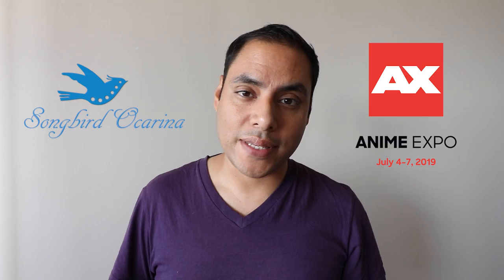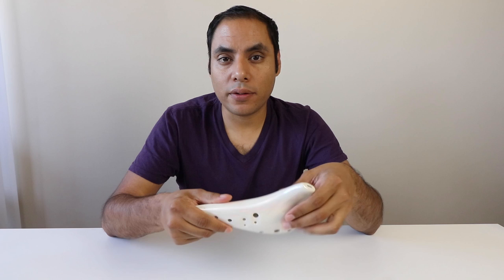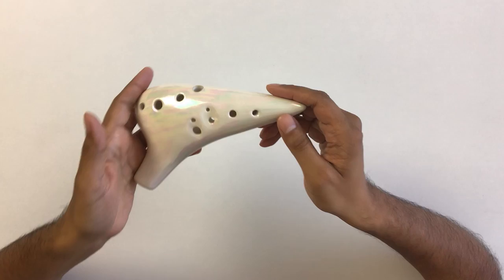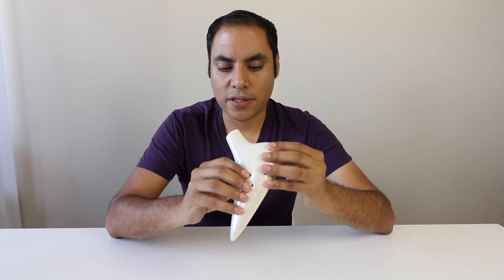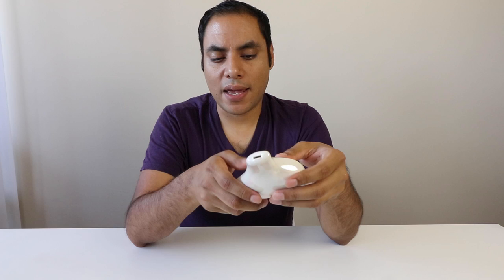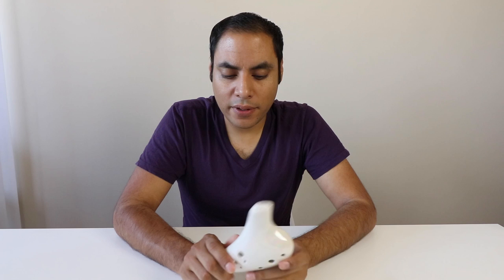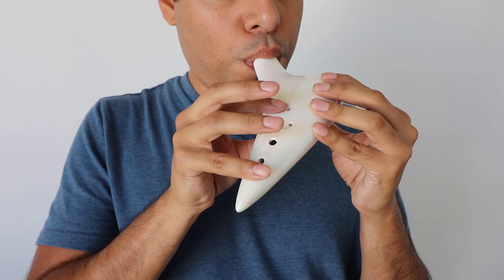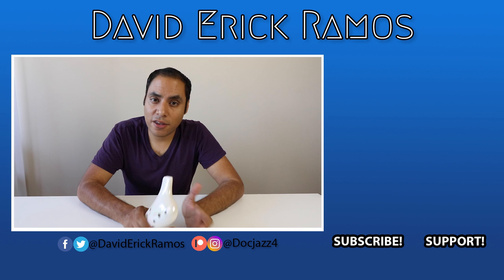REVIEW: The Lyric by Songbird Ocarina || OcTalk!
Come see me this weekend at Anime Expo in Los Angeles, Songbird Ocarina's Booth #1332, every day from 2-3pm and hear me perform live! ⬇LINKS⬇

Download David's new method book!